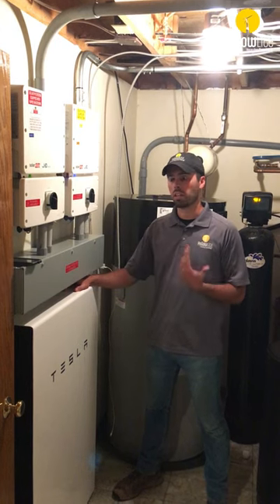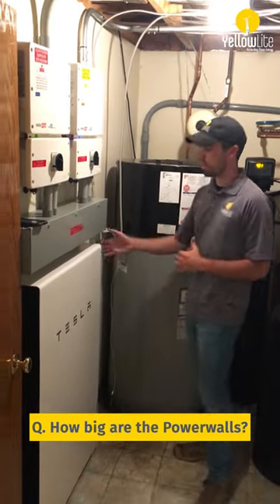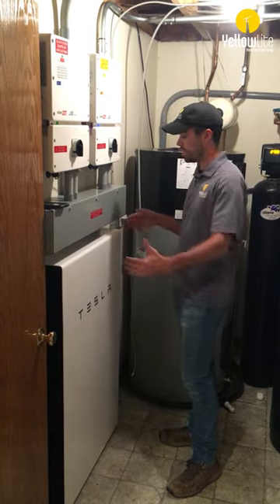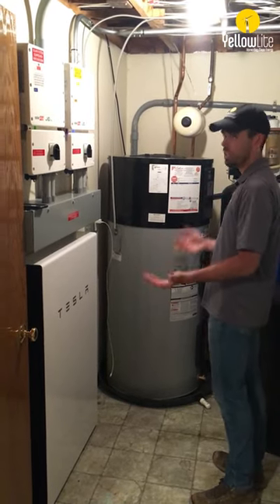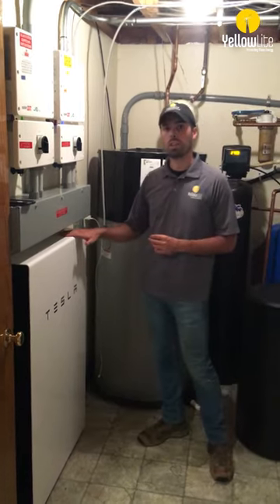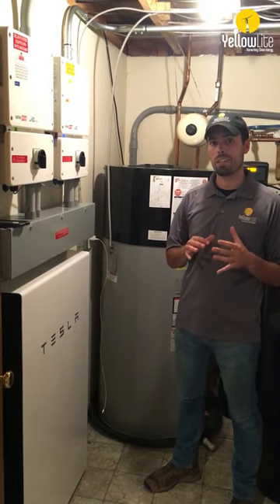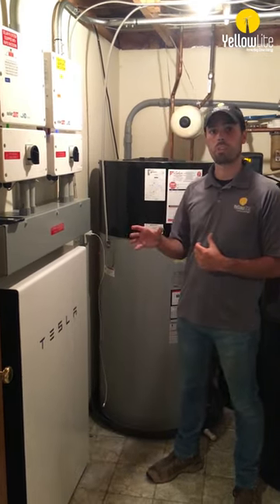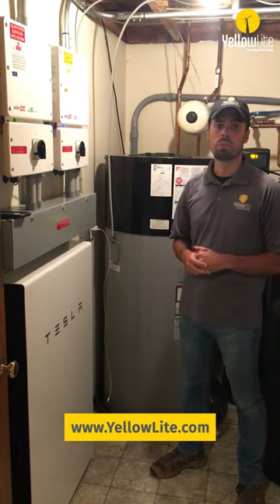Tesla Powerwall 2 All you need to know!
YellowLite - A Tesla Powerwall Certified Installer.

Why Install Tesla Powerwall 2?

- Consistent Power Backup, with or without solar
- Provides 7+ Days Continuous Power during Outages
- 100% Self-Powered
- Integrates with solar to store excess energy
- Minimizes reliance on utility
- Easy to install automated system
- No maintenance required